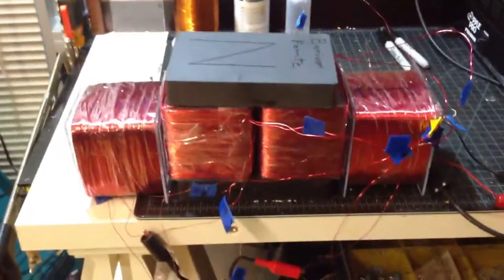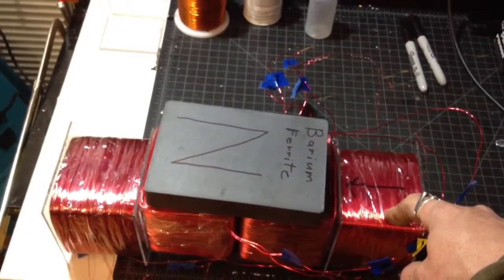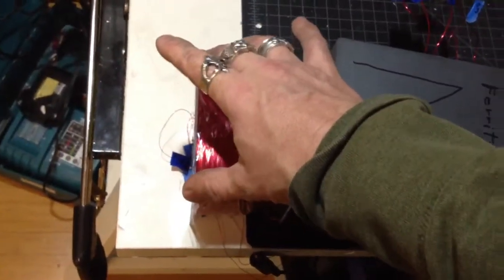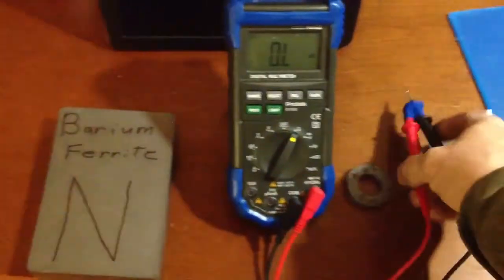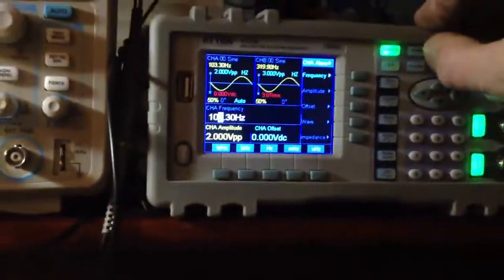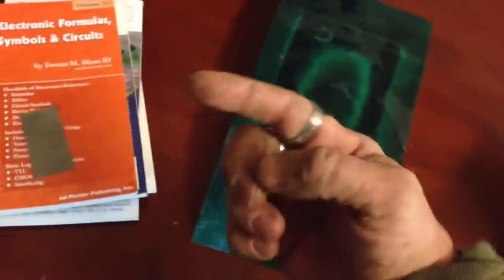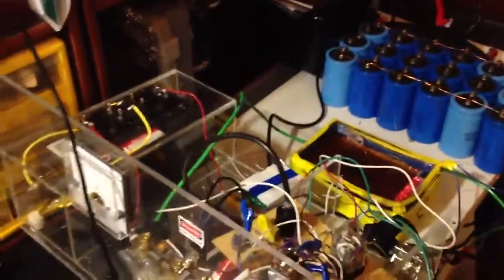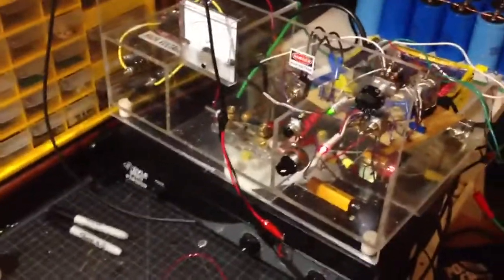Free Energy John Bedini Tesla how to build a VTA Floyd Sweet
I had a few requests to share what I have learned about building the VTA coils. Floyd Sweet designed and built a self-powering free energy device, called the VTA, that could solve ALL of our energy needs for the entire planet. Unfortunately Floyd Sweet passes away before the device could reach the public. Nikola Tesla knew it and John Searl knows it.   Now it is up to us to rediscover the technology and finish the work. There are some very smart and very dedicated people that are working on replicating the VTA right now and with the latest release of Tom Bearden's "Energy From the Vacuum" disk 30, with John Bedini, we may have the final piece of the puzzle.  One thing that has been missing from building a working VTA is the critical Barium Ferrite magnets.  Floyd Sweet Stated that the Barium Ferrite magnets are the ONLY type of magnets that will work in a VTA. These magnets are no longer made and impossible to find however a few if these magnets have recently turned up and are already getting to the right VTA replica builders.